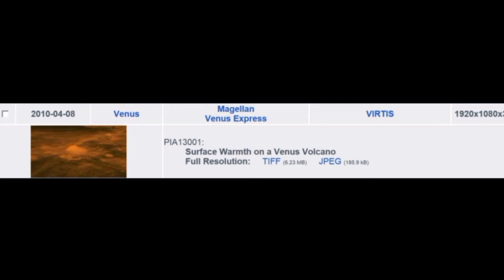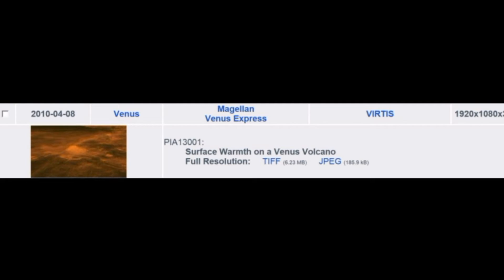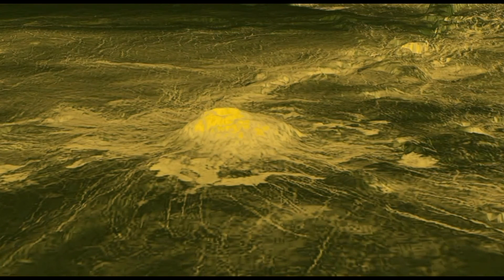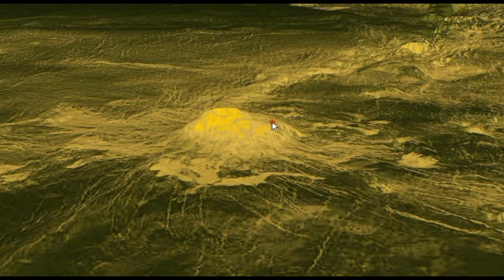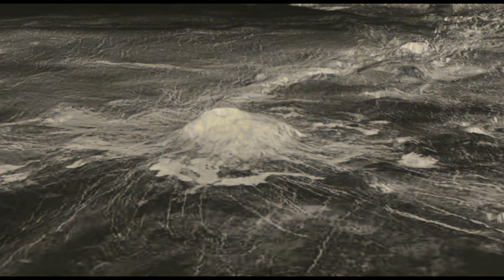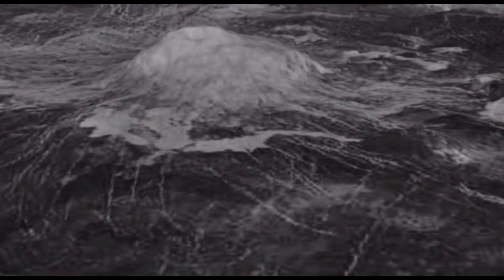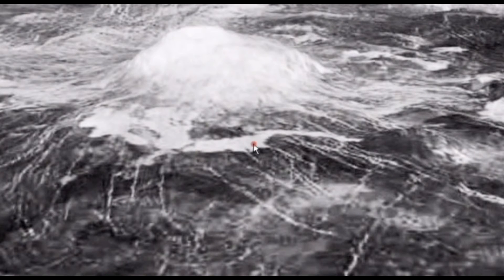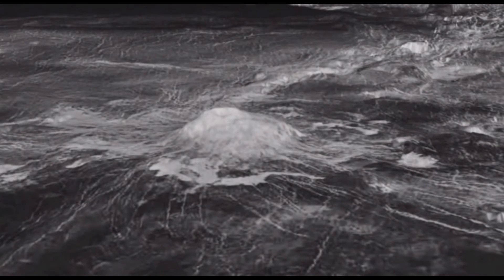Alien Artifacts : Venus Has a Glass Dome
A restored image of Venus...Images of artifacts and a glass dome are amazing.